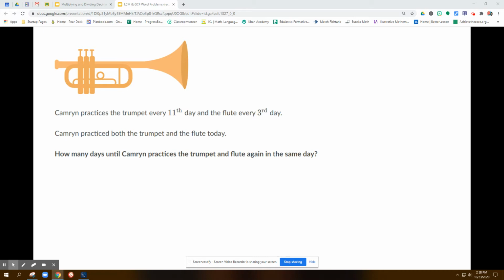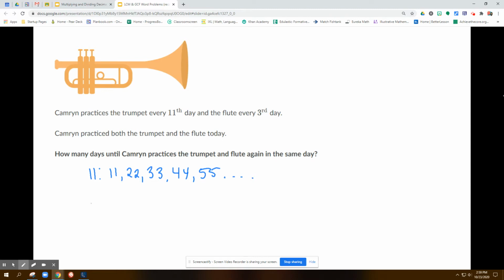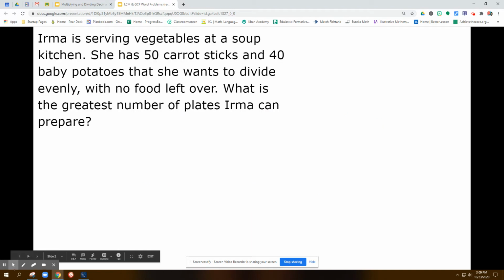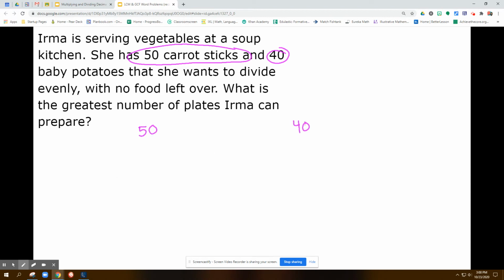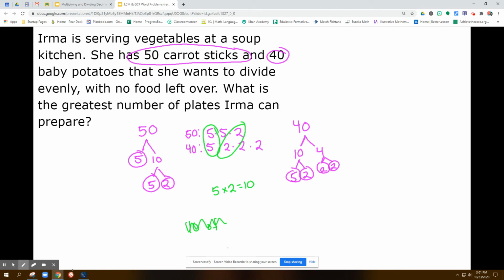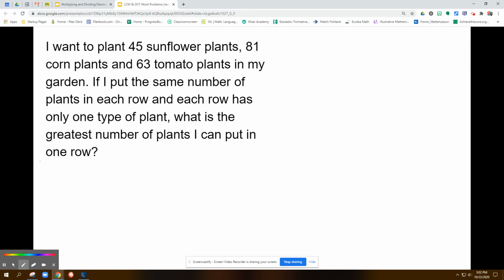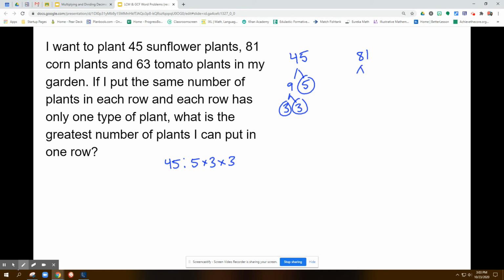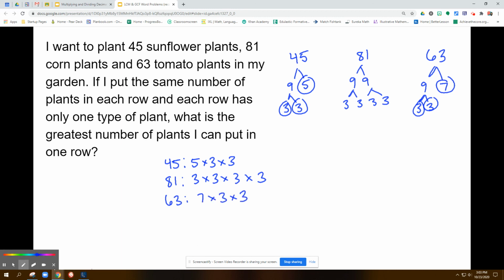LCM and GCF Word Problems (Virtual Monday- 10/23/2020)